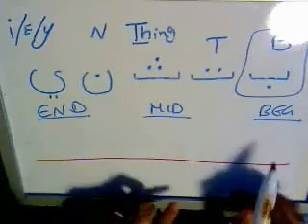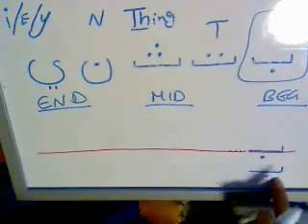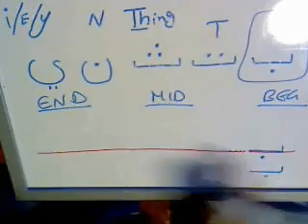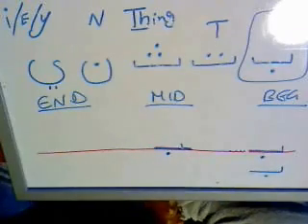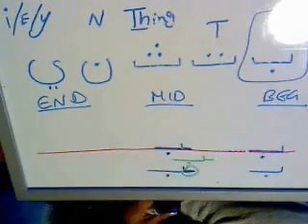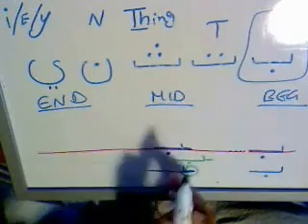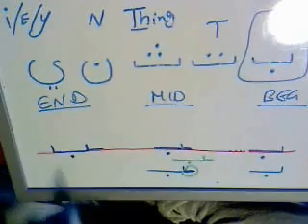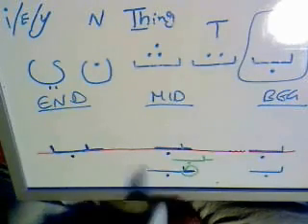Writing the Arabic Letters Part 3 YouTube